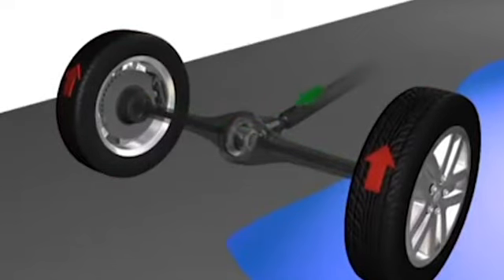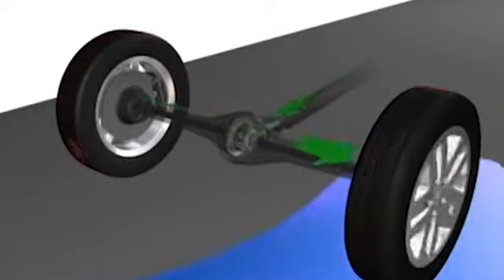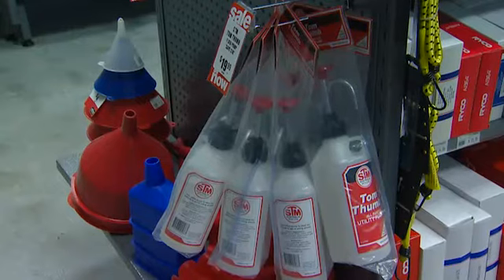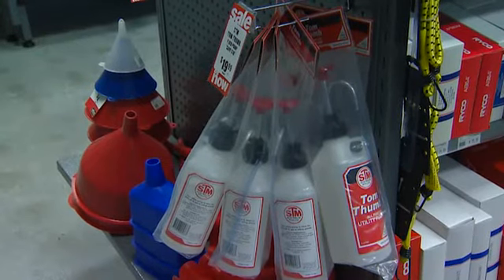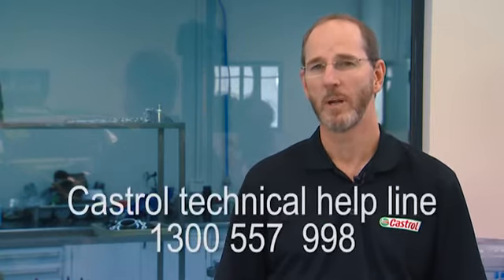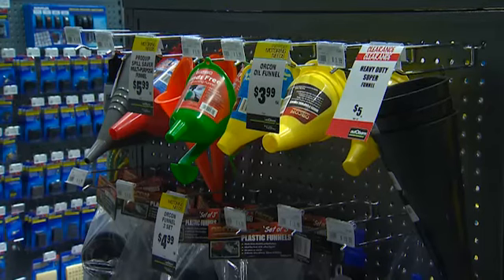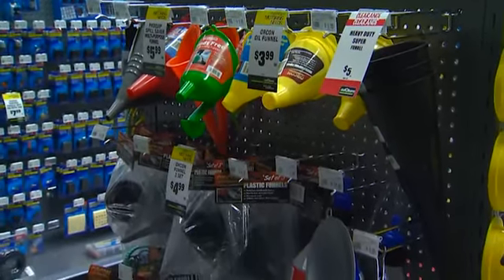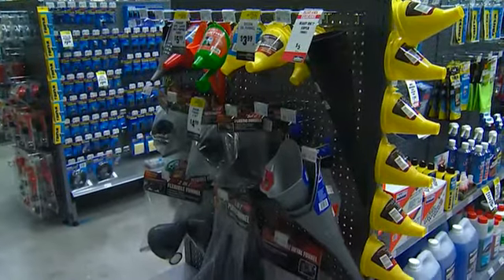Castrol Lubricants training with Autobarn - Differentials